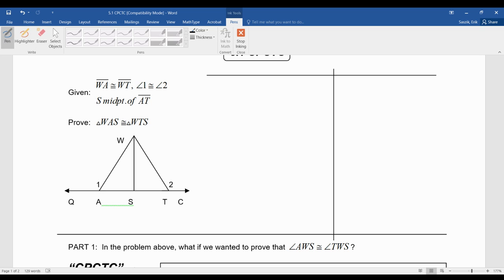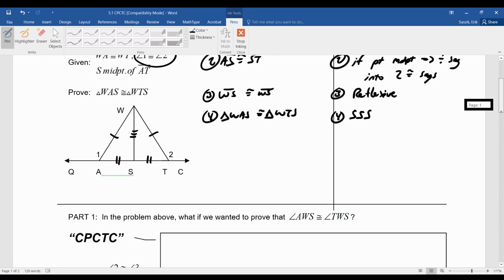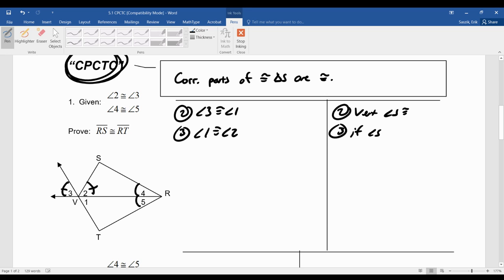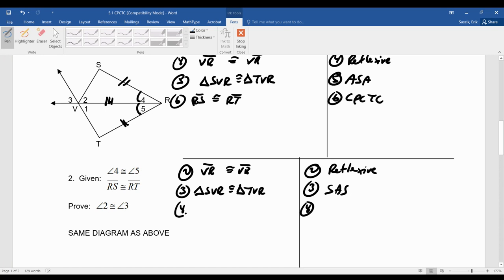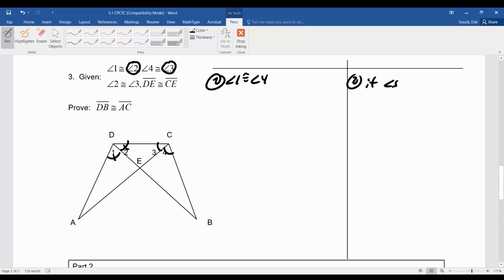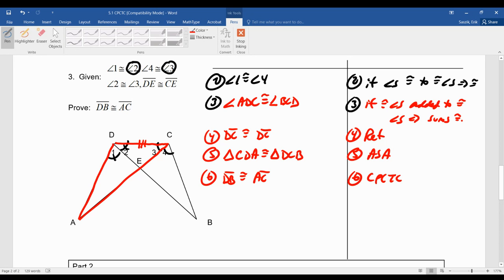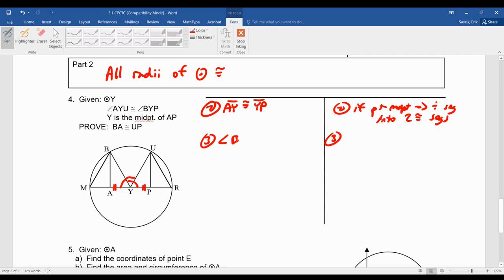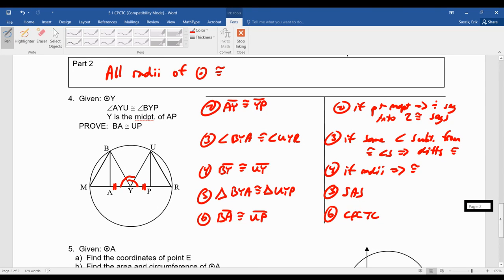Untitled: Oct 19, 2020 8:15 AM